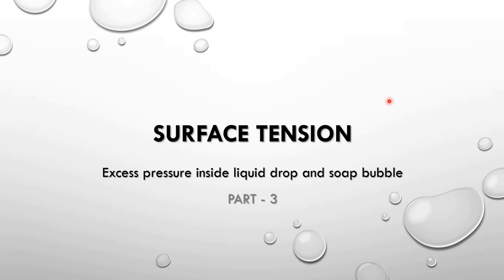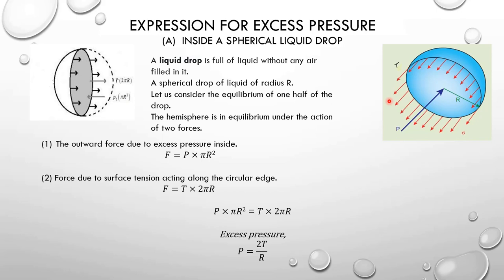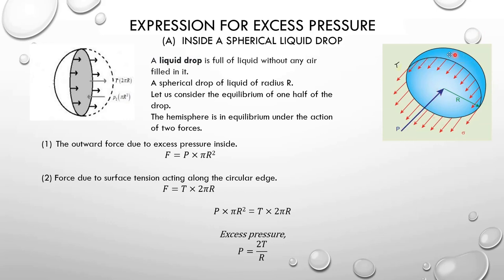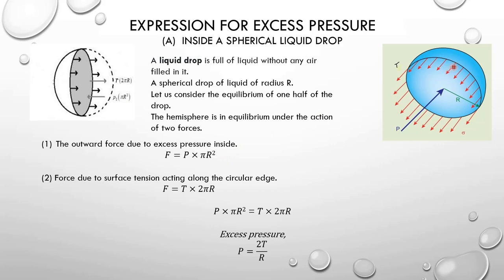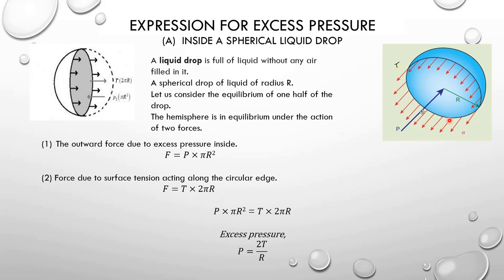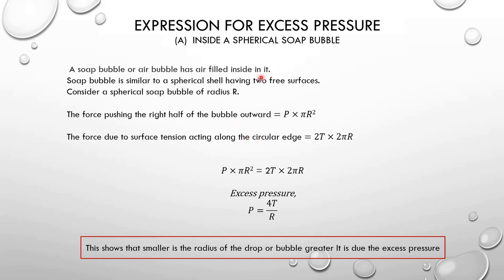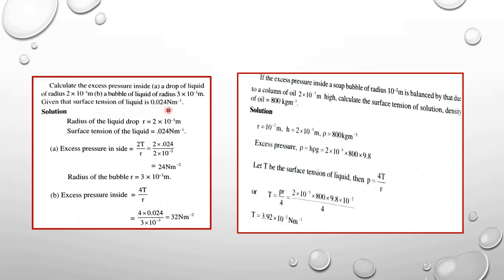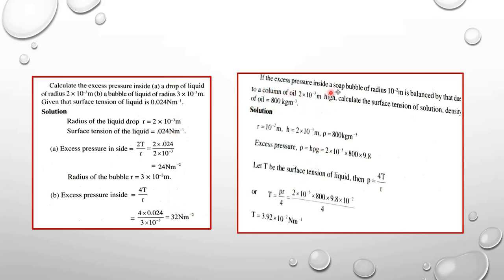Surface Tension Part 3 | Complementary Course in Physics| Calicut University| First Semester Physics